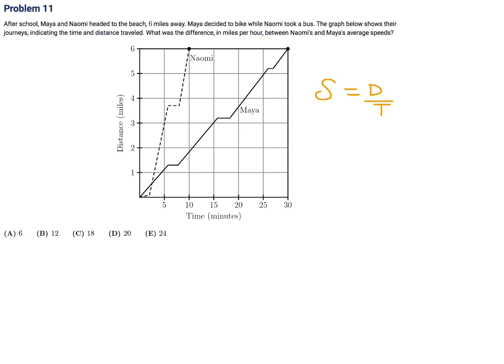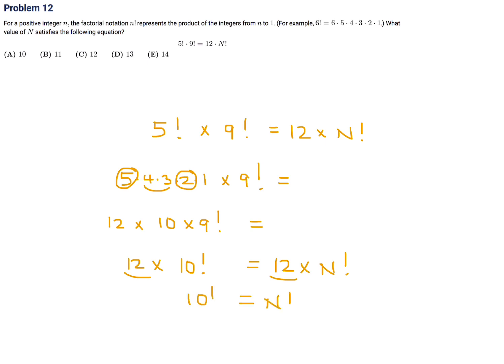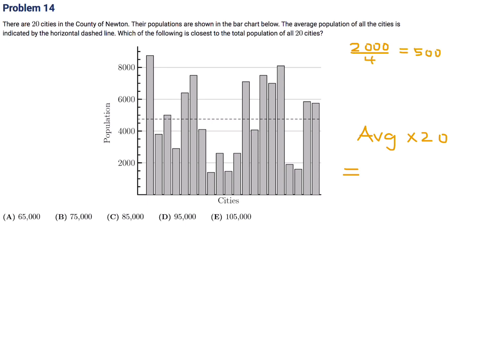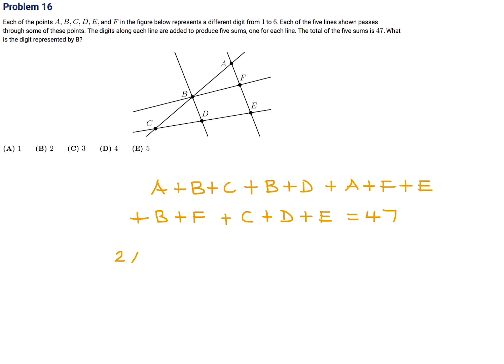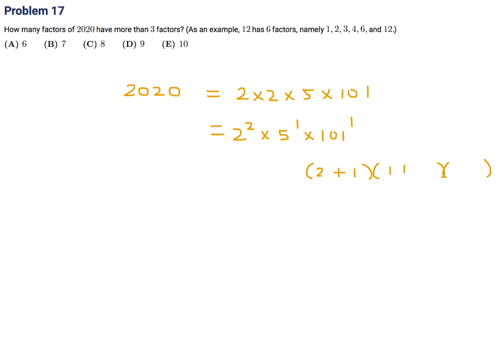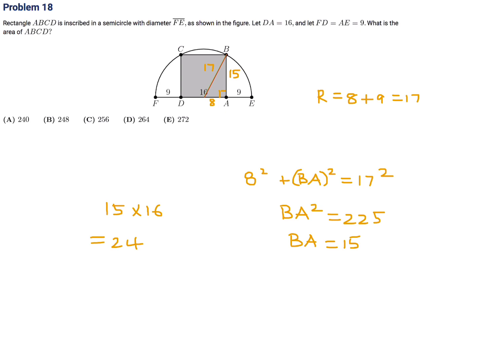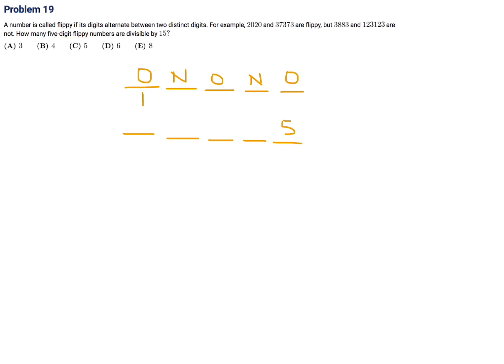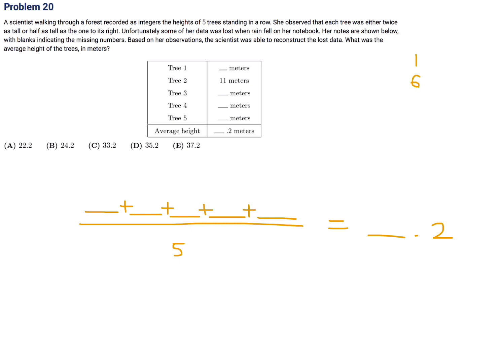2020, Grade 8, AMC 8 | Questions 11-20